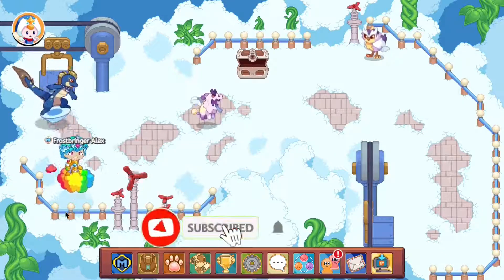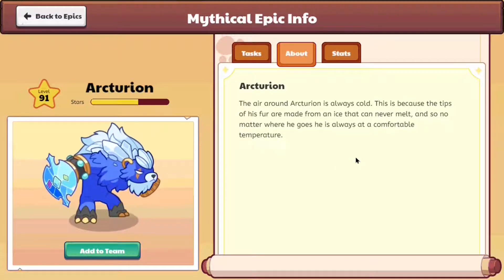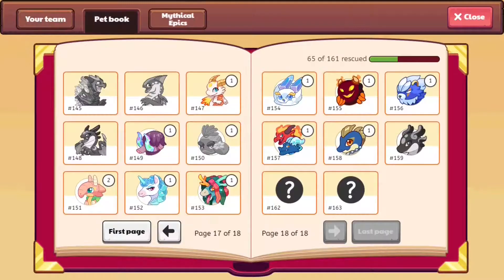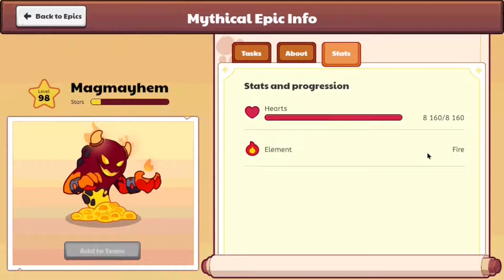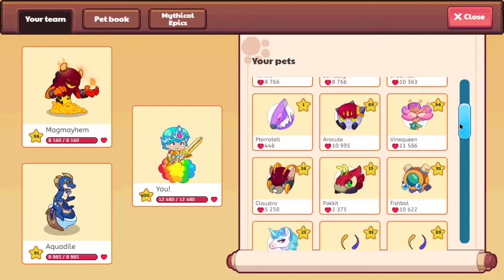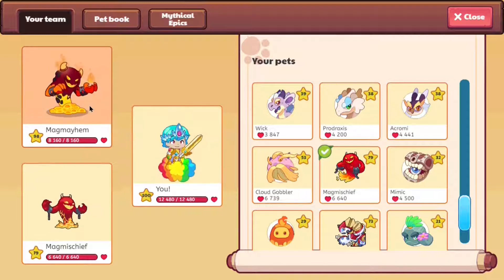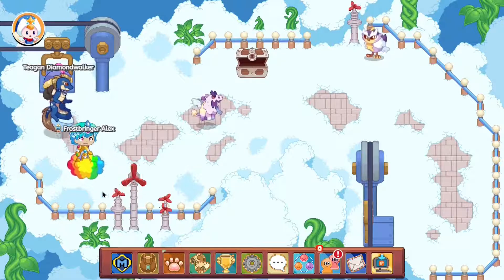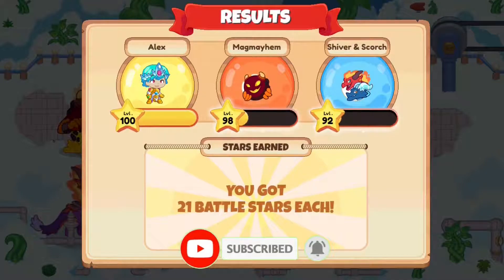MYTHICAL EPICS 2022: Prodigy Math Game 2022 mythical epic: Arcturion V/S Arcturus:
On this channel, I will be making videos on Proidgy Education. On this channel I shall be keeping you updated on the new educational games launched by this company and tutorial on the game along with entertaining videos with educational games at it's core.

I will be sure to make an amazing video with the ideas. newse, and information you provide me.